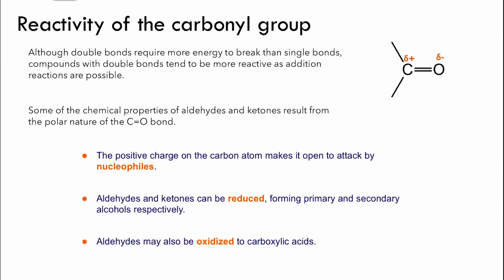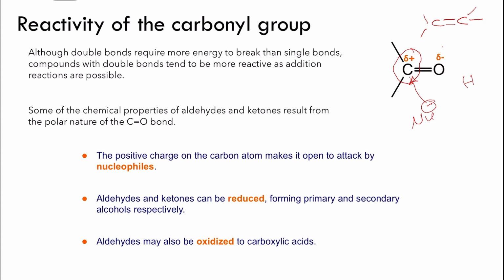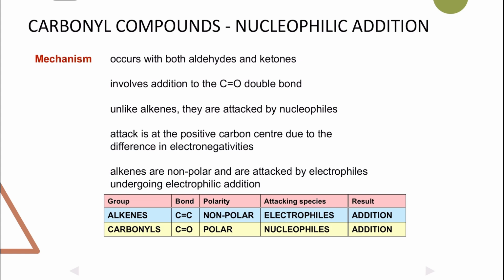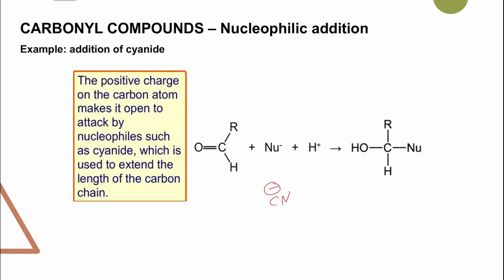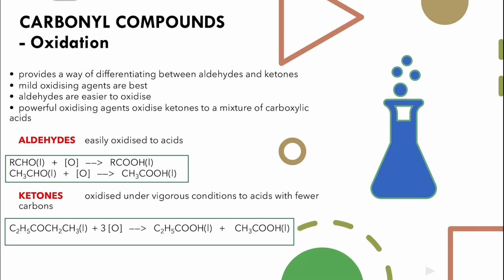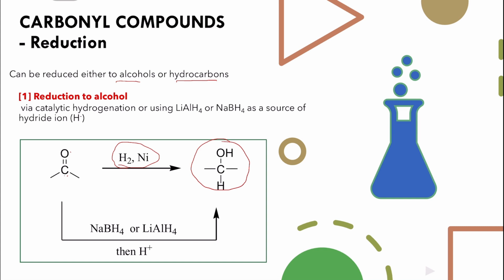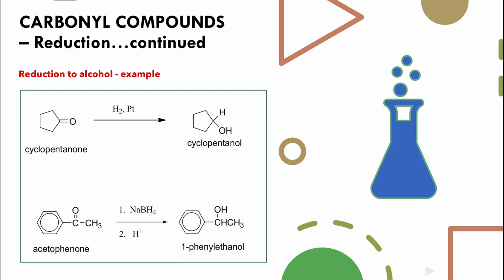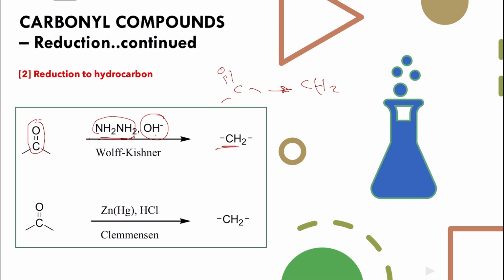Carbonyl compounds chemical reactivity